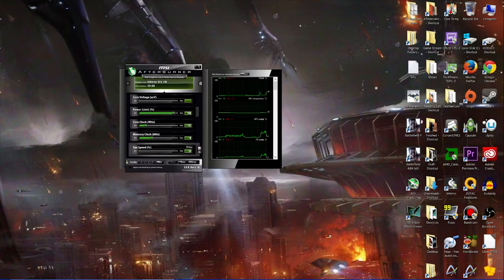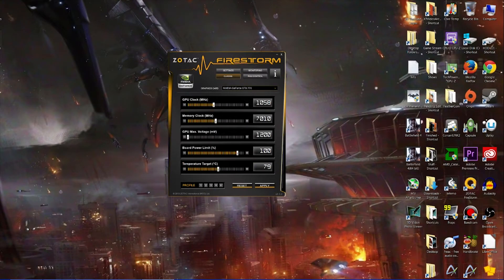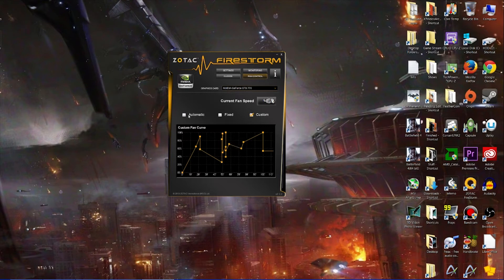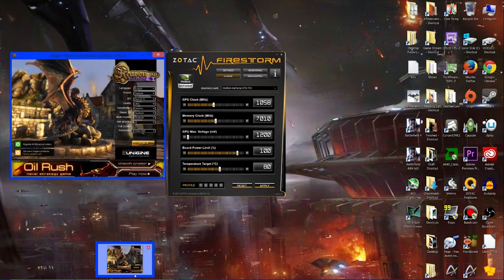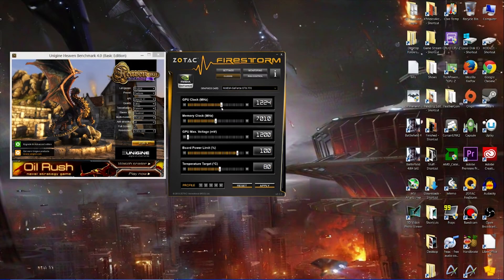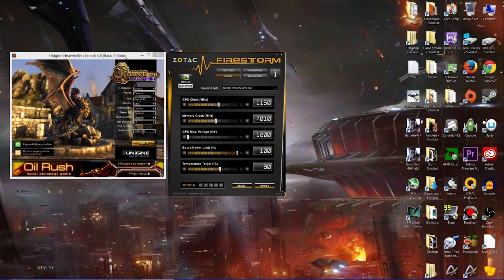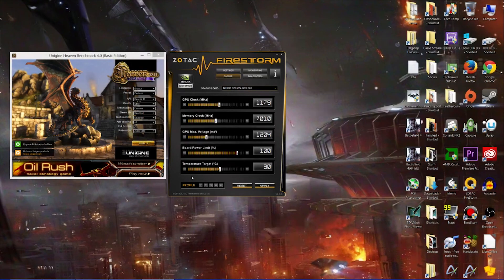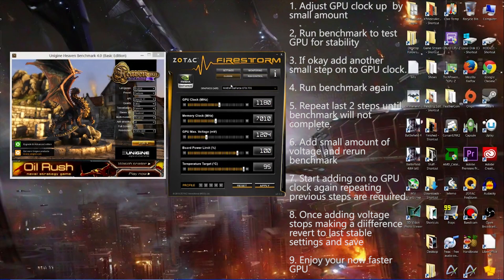How to Overclock Your GPU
I hope this video can help people that have never tried overclocking their GPU before. Let me know how high you got yours to in the comments below :)